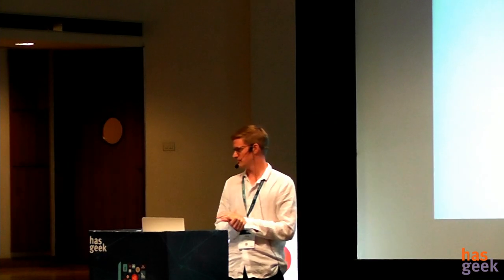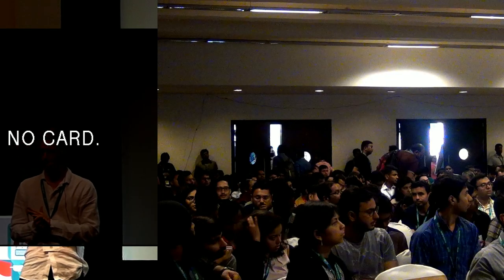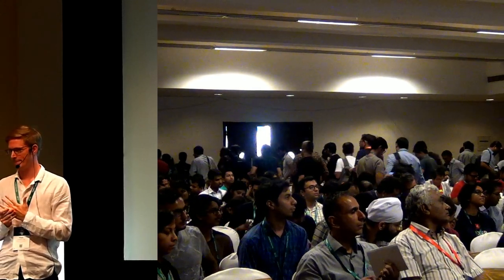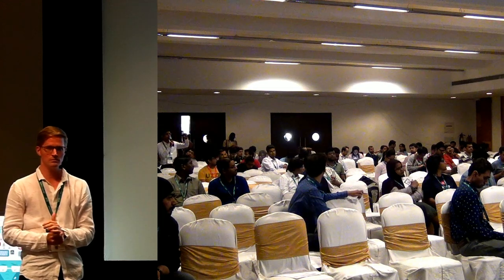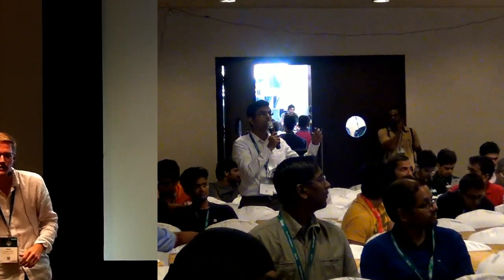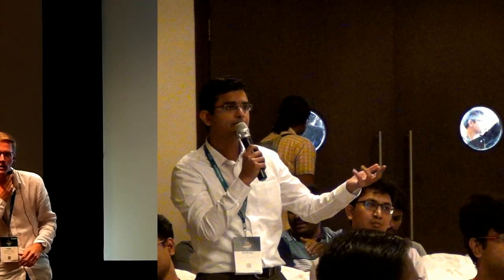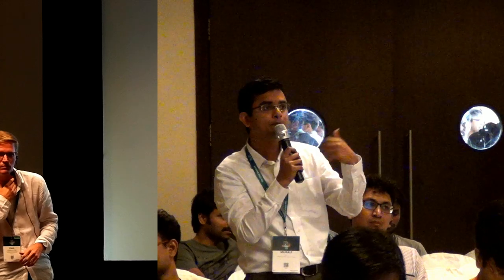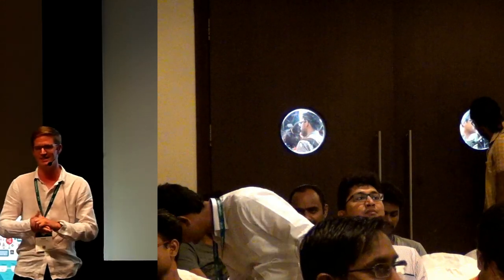QA Paul, Bharath